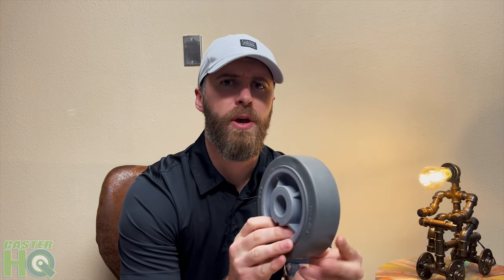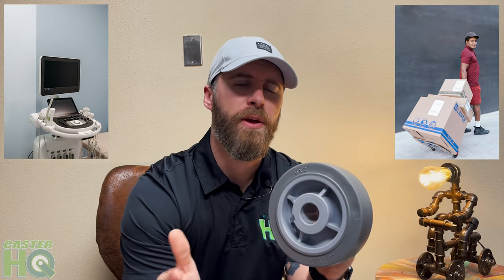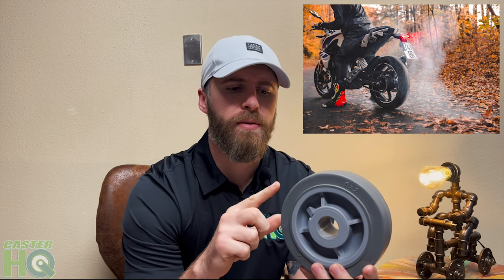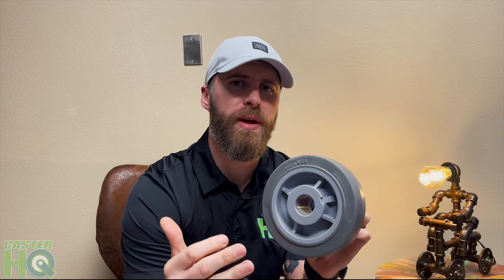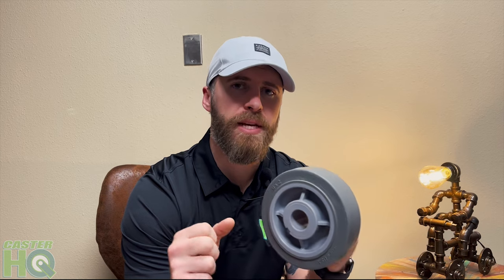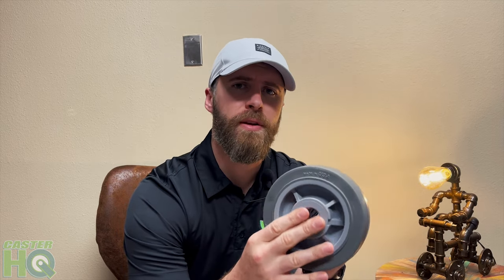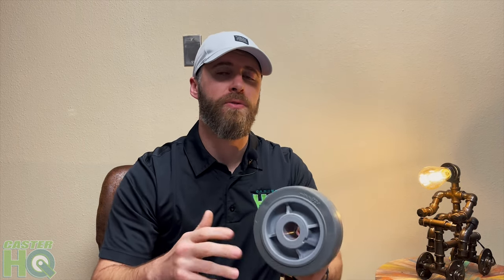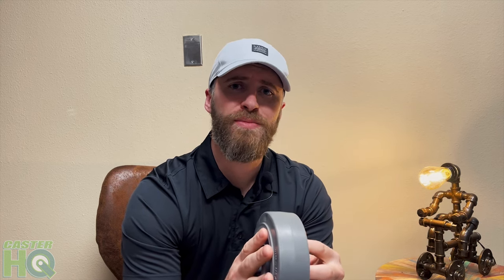Thermo Plastic Rubber Wheels for Casters | Everything you need to know!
This video describes everything you need to know about Thermoplastic Rubber Wheels for casters, carts, and equipment.

Thermo Plastic Rubber wheels are extremely high quality non-marking gray thermo-plastic engineered rubber tread bonded to an industrial Polyolefin (plastic) core that is used in many applications such as food service, hospitals, laboratories, and many institutional applications and industries. Thermo Plastic Wheels are also known as TPR Wheels, Thermo Wheels, and Thermo Plastic Rubber wheels. These wheels are softer than a standard polyurethane wheel you would normally use. With a 75 Shore A Durometer (Softness of Wheel); these are exclusively made to roll over debris, gaps, cracks, obstacles with ease. The softer tire allows it to grip and roll over obstacles as opposed to harder wheels that will just push or get stuck while rolling.

These gray soft rubber wheels are non-marring, nonmarking, quiet, absorb shock, vibrations, and protect equipment and floors and many floor surfaces. The only setback to this type of wheel is the roll-ability is slightly less compared to a harder wheel since the thermoplastic rubber wheel provides more cushion to protect expensive cargo. Thermo Rubber wheels are not meant to have heavy loads sitting in one spot for long periods of time or they could potentially develop flat spots in the wheels and it will make them harder to roll. The tread is chemically bonded with industrial glue, if these are exposed to extremely harsh chemicals or high speeds and heat can affect the quality of the glue and could possibly compromise the tread. These wheels have been around for a very long time for a reason, and that is to protect cargo, floors, and provide an extremely quiet ride.

Common Thermo Rubber Wheel Applications:
Applications include Computer racks, conveyor stands, medical & laboratory equipment, printers, copiers, modular framing enclosures, electronic enclosures, manufacturing machinery and automation enclosures, business & machines, shop equipment, diagnostic equipment, hospitals, pharmaceutical labs, food service, and more!